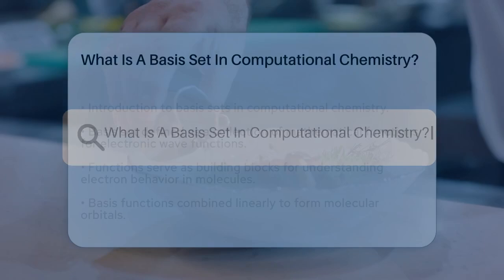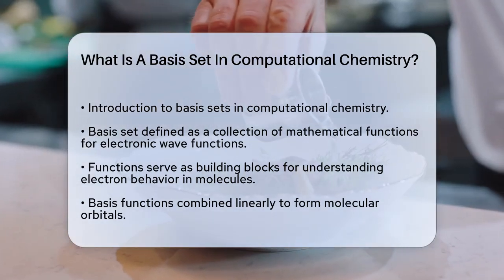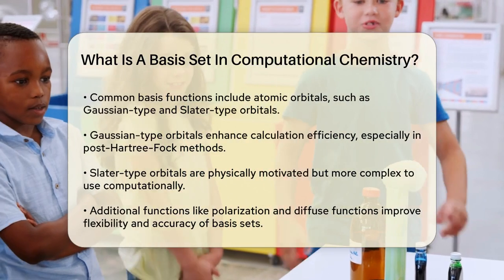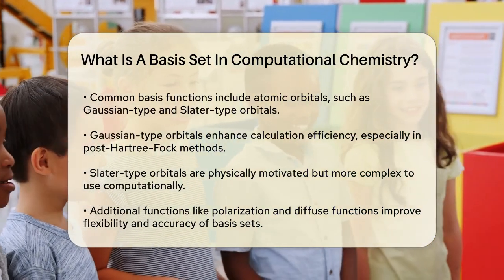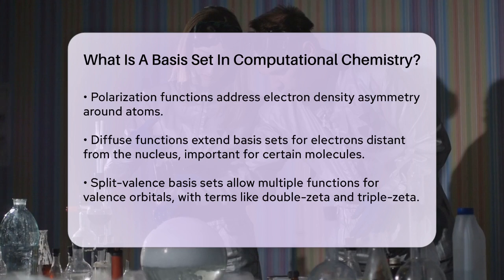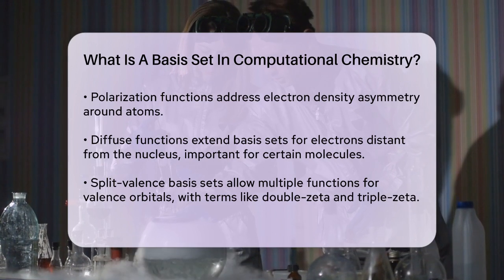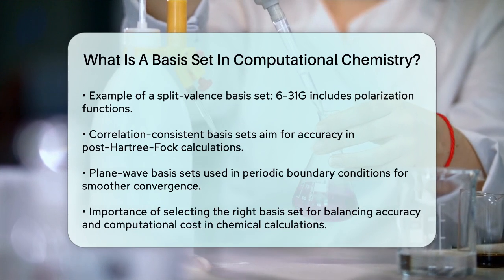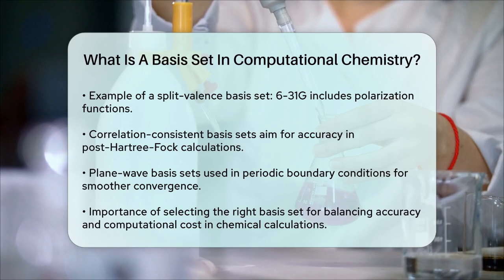What Is A Basis Set In Computational Chemistry? - Chemistry For Everyone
What Is A Basis Set In Computational Chemistry? Have you ever wondered how chemists use mathematical tools to study molecules? In this informative video, we will break down the concept of a basis set in computational chemistry. We will start by explaining what a basis set is and its role in describing the electronic wave function of molecules. You'll learn how these mathematical functions serve as the foundation for creating molecular orbitals, which are essential for quantum chemical calculations.

Throughout the video, we will discuss various types of basis functions, including Gaussian-type and Slater-type orbitals, and their respective advantages and challenges. We will also cover how additional functions, such as polarization and diffuse functions, enhance the flexibility and accuracy of basis sets. The video will touch on different categories of basis sets, including split-valence basis sets and correlation-consistent basis sets, highlighting their significance in achieving precise calculations.

Additionally, we will explore the use of plane-wave basis sets in specific computational scenarios. Join us as we navigate through the fascinating world of computational chemistry and discover how the right choice of basis set can impact the understanding of chemical bonding and reactivity.